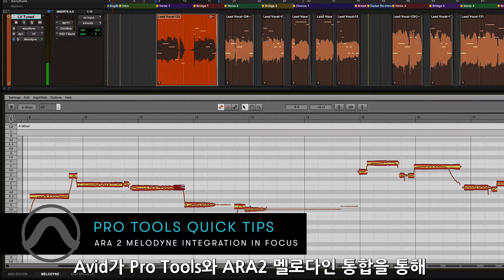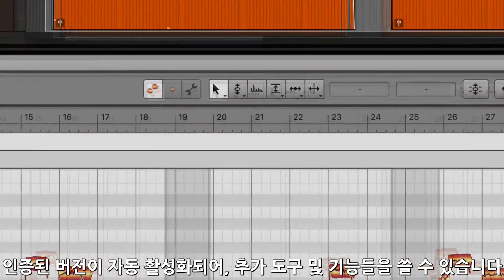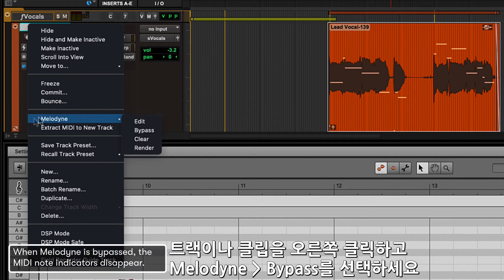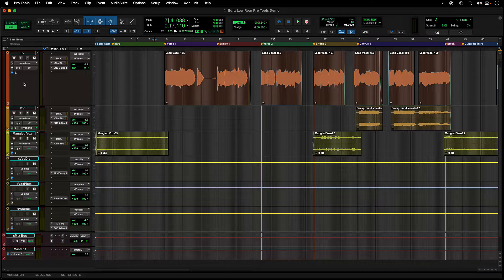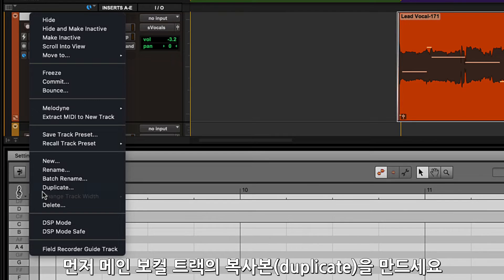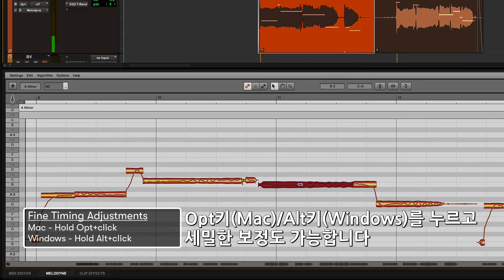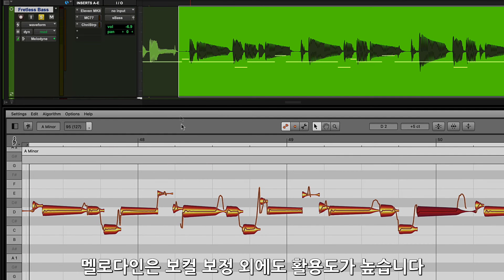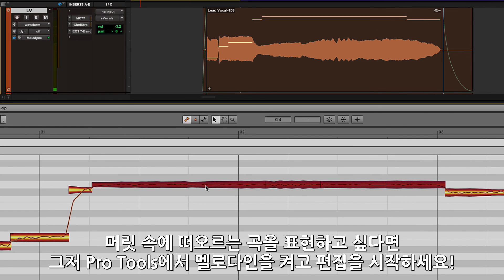Pro Tools-멜로다인 통합, 향상된 보컬 보정 워크플로우를 소개합니다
Pro Tools(2022.9 버전 이상)와 ARA2 멜로다인 통합으로, 이제 Pro Tools 윈도우에서 쉽고 빠르게 멜로다인 작업을 할 수 있습니다. 이 영상에서는 Pro Tools에서 멜로다인을 활성화하는 방법부터 보컬 튜닝(vocal tuning), 보컬 화음 (vocal harmonies) 만들기, 보컬 음정 보정(revoicing), 보컬 타이밍 (vocal timing) 조절 등 유용한 보컬 보정 방법을 보여드립니다.